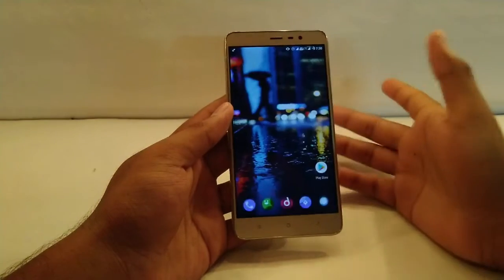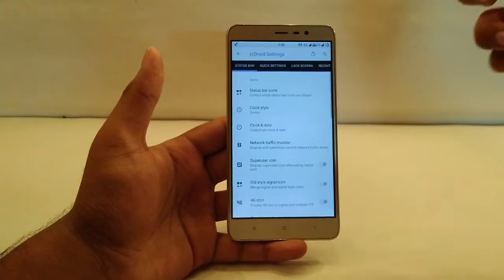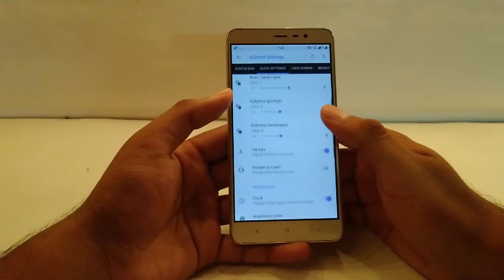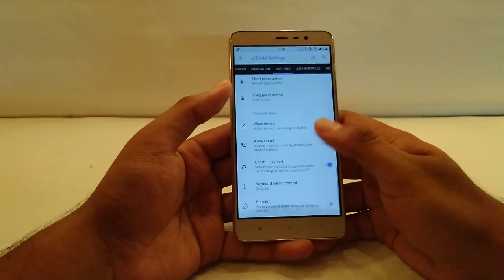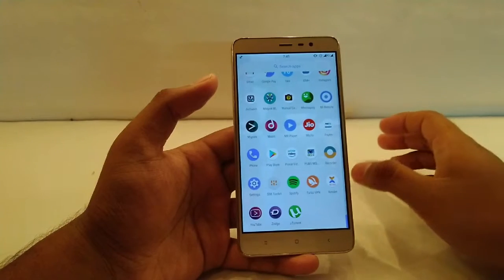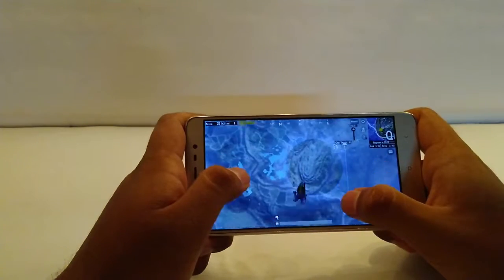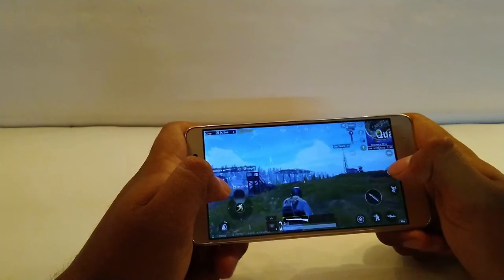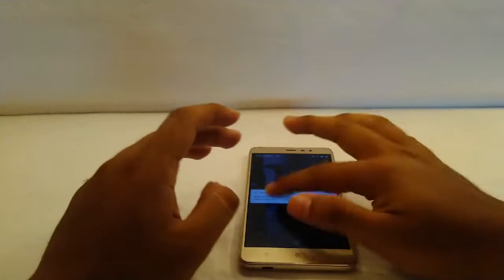Cr droid on redmi note 3|GOOD 0R BAD|||||| l am not impressed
Hi everyone today I have reviewed the crdoid ROM for the redmi note 3 I have went further and explained about all the bugs that are present in the ROM.This was my first ROM review where I have done my real life testing.The real life testing is all about focusing how the ROM will be on real life.The real life testing includes an small pubg game play,does tez work or not,how does the gcam works on the ROM,then some speed test of apps.If you are looking forward for installing this ROM so pls try to see up to the end of the video because this ROM contains some big bugs which makes this ROM not usable as an daily driver.The bugs even include some system ui crash's which makes the ROM not great.Don't get me wrong the cr droid included some customerization features which even the RR ROM didn't have.But still I won't recommend you to use this has your daily driver.Have an nice day